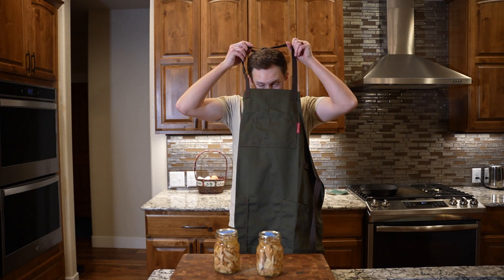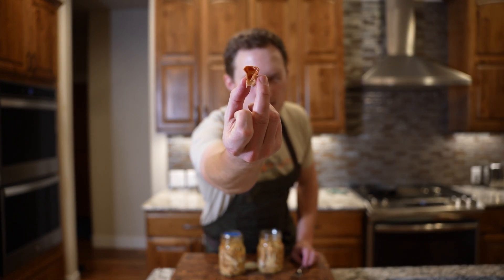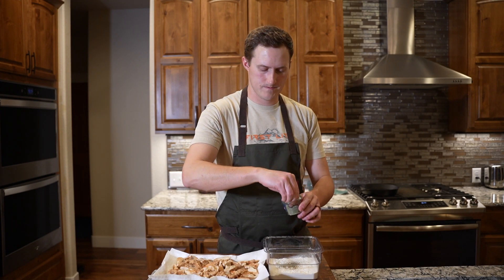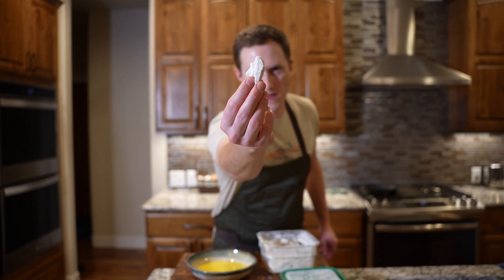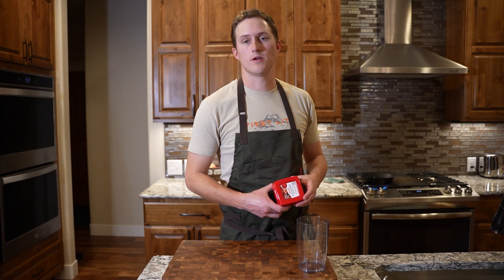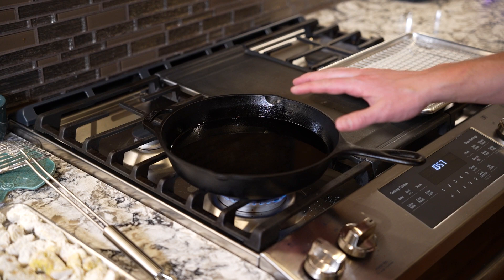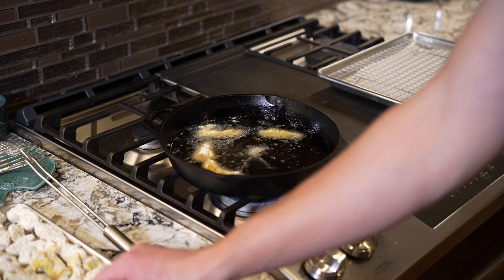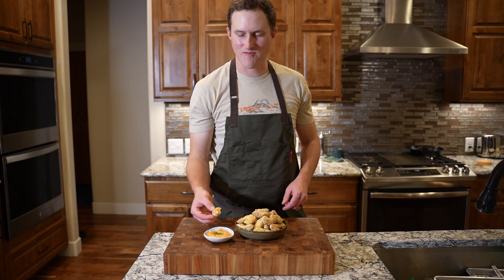The Best Fried Mushrooms I’ve Ever Had!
In this video, I make fried mushrooms using canned, pickled chicken of the woods mushrooms!